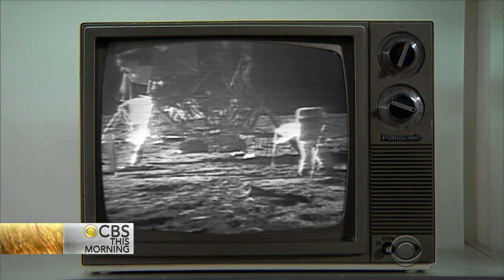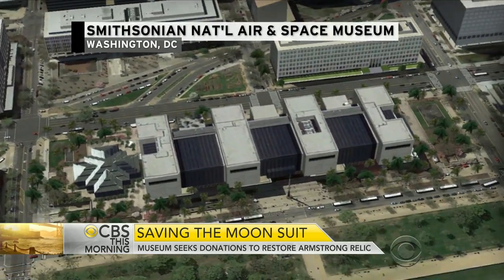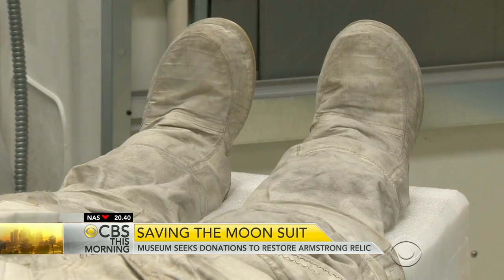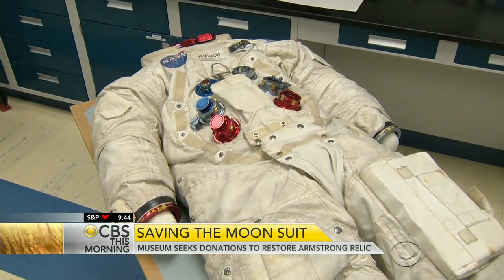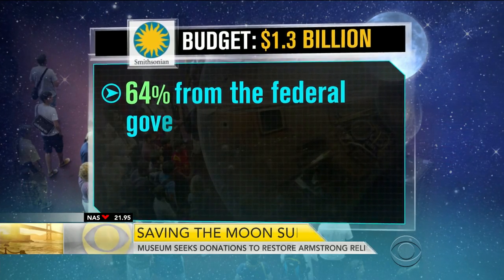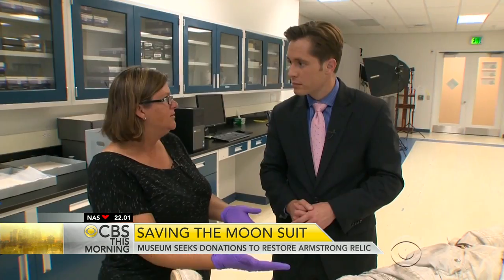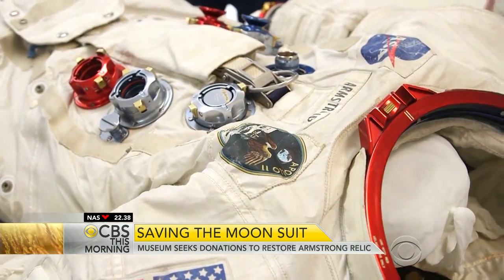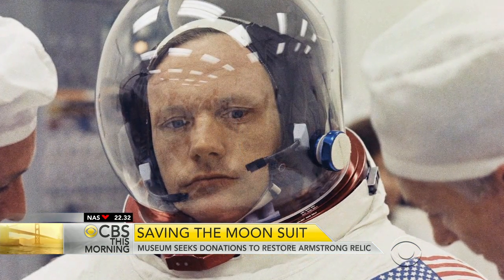Smithsonian seeks crowdfunding to restore Armstrong's moon spacesuit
The space suit that protected Neil Armstrong during his moonwalk spent the last decade in a very confined space, far from the moon. But the Smithsonian's National Air and Space Museum hopes to put it back on display, by turning to simper technology. Kris Van Cleave reports on how you can help tailor the future.